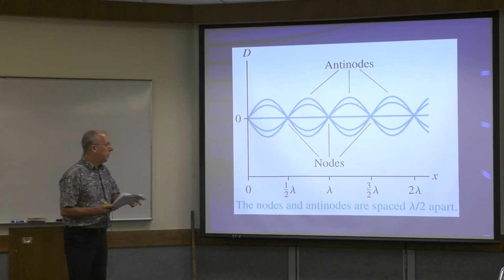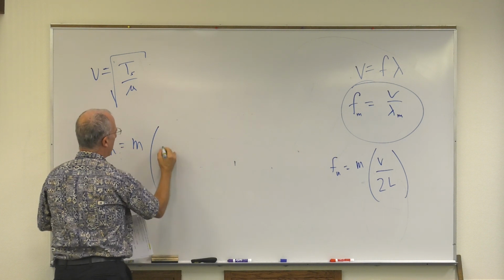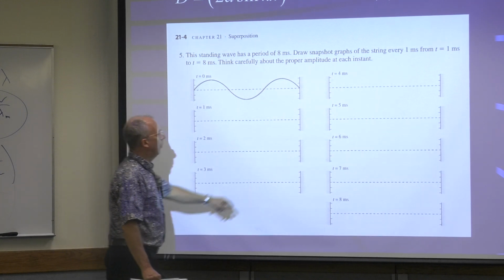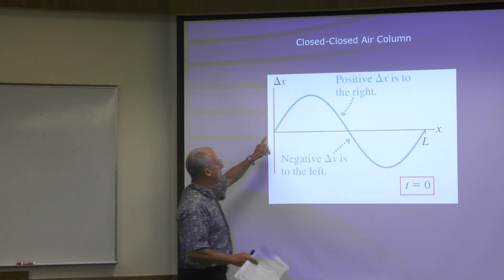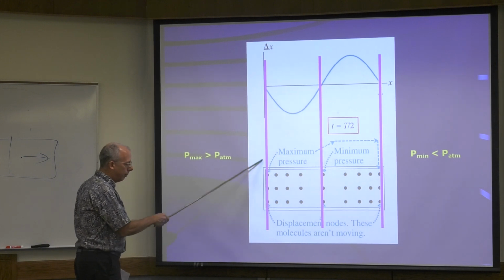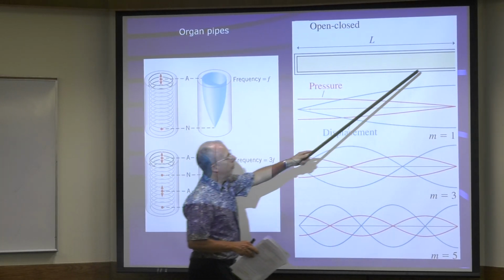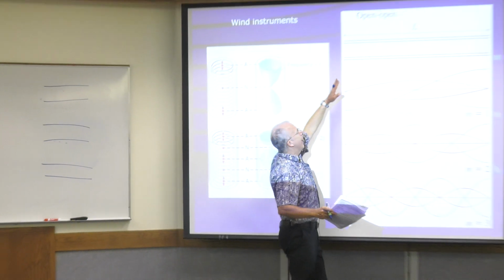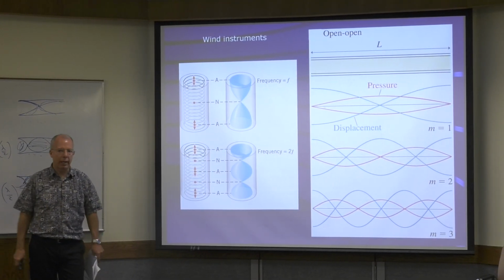P221 Ch. 17-2